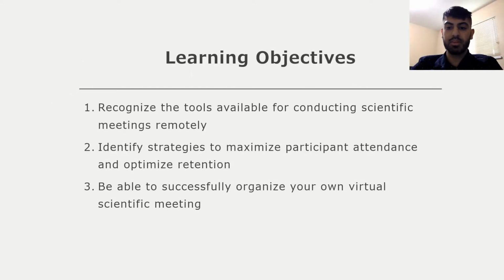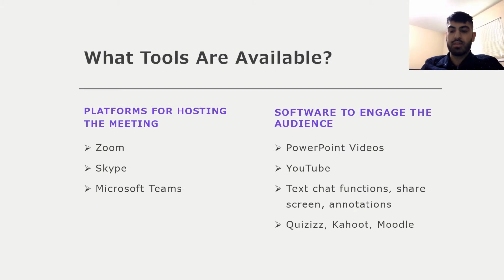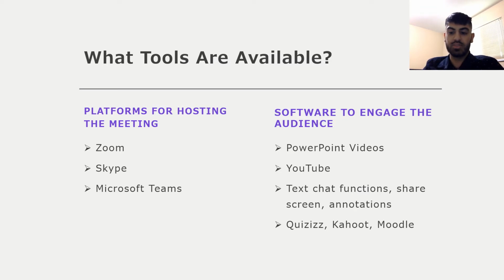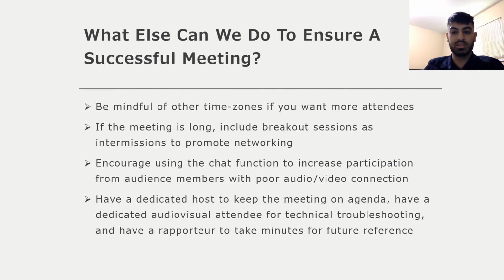How To Conduct A Scientific Meeting Remotely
Thank you for joining us for the Bethune Roundtable Workshop, in this video Rajan Bola takes a look at how to conduct scientific meetings remotely.